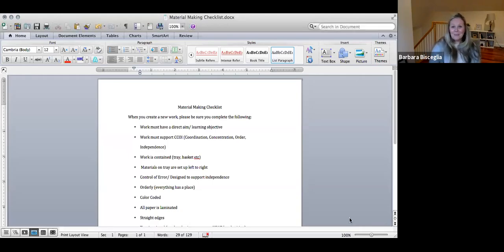Setting up your learning materials